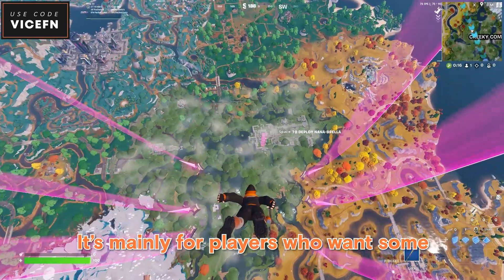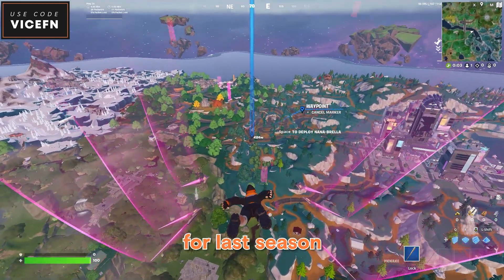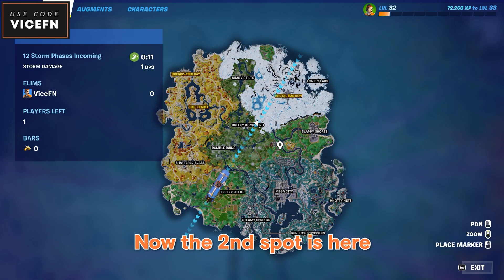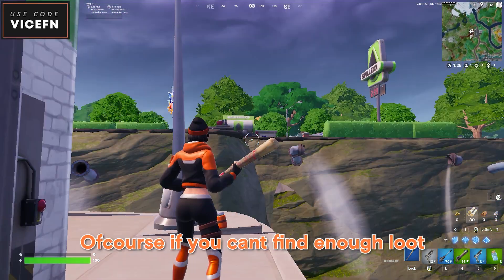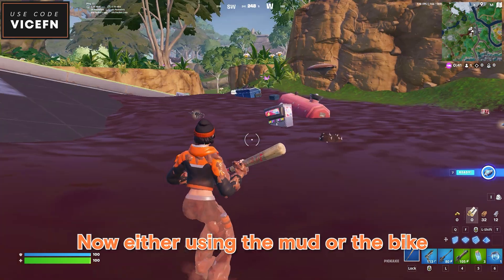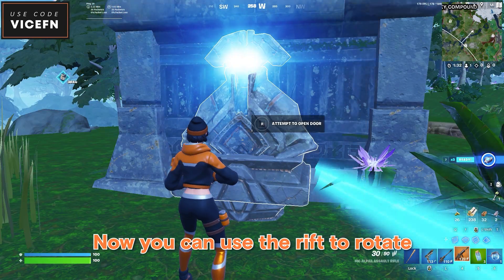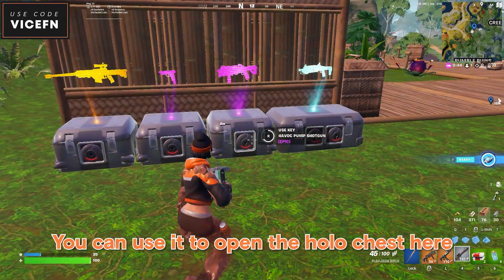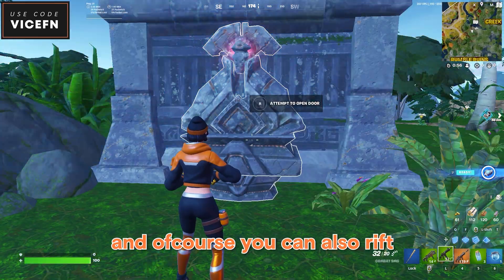NO ONE NOTICED 😱